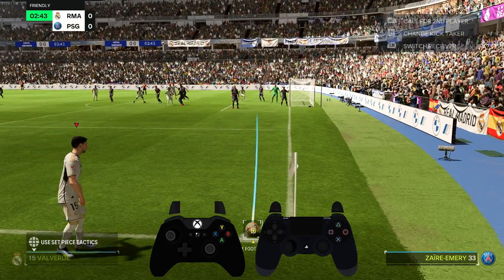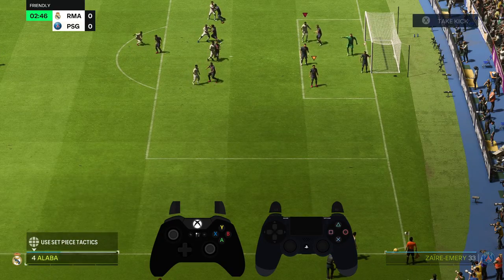How to Switch Corner Kick RECEIVER in EA FC 24?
Discover how to switch the receiver for corner kicks in EA FC 24 with this quick tutorial. We'll walk you through the steps to select the player you want to target when taking a corner kick. Enhance your gameplay by effectively utilizing different players for corner situations.